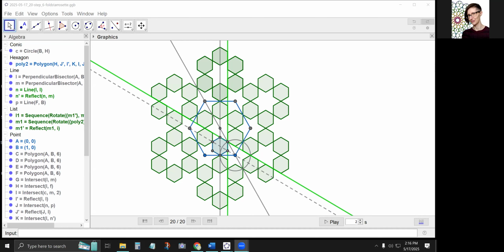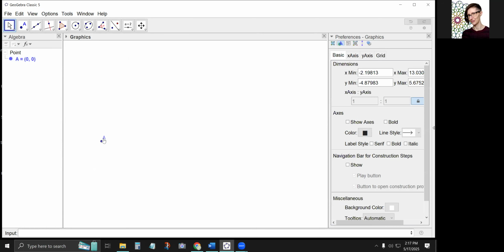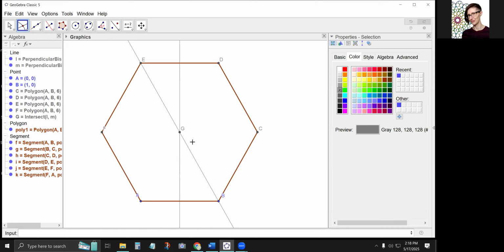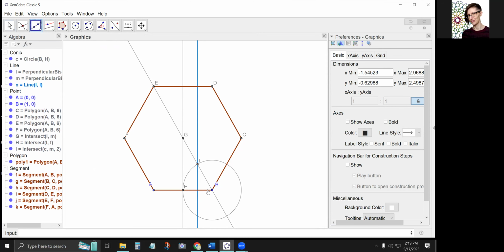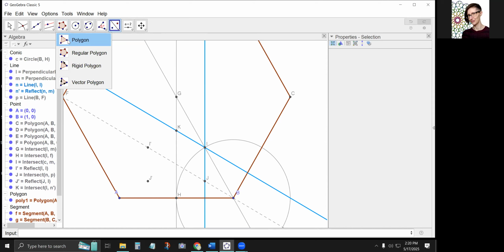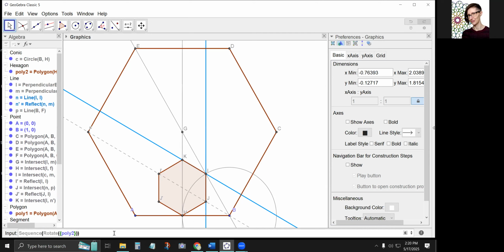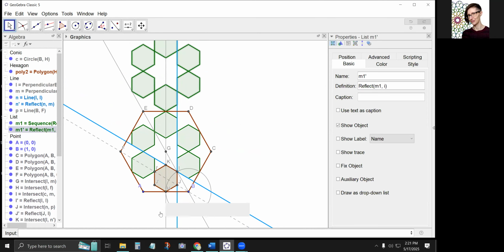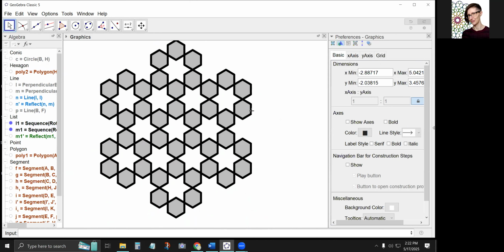GeoGebra for Absolute Beginners - Simple 6-fold Star Rosette PART 1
We construct a simple 6-fold star rosette using GeoGebra Classic 5.

Here are the links to set up your default setting using

The code used to generate the first sequence is:
Sequence(Rotate({poly2}, π i / 3, G), i, 0, 5)
The code used to generate the second sequence is:
Sequence(Rotate({m1'}, π i / 3, G), i, 0, 5)